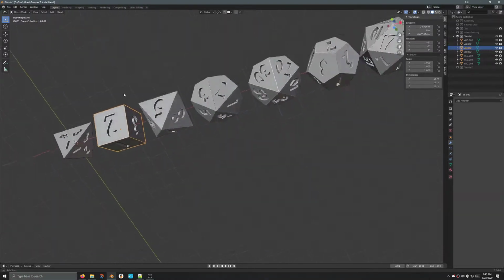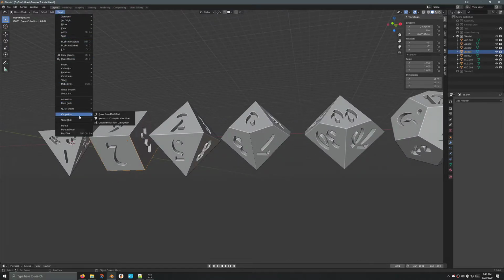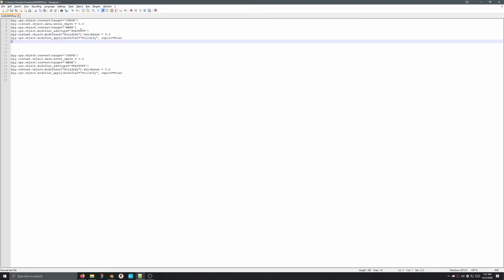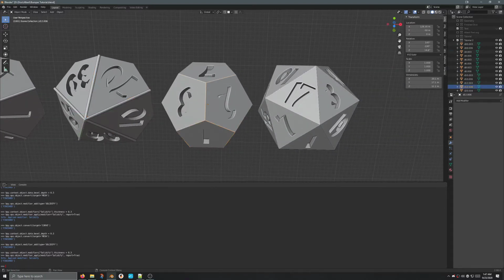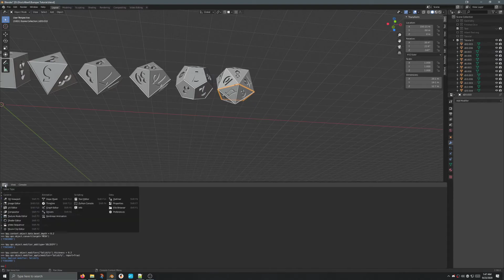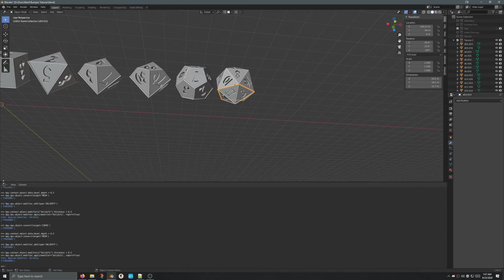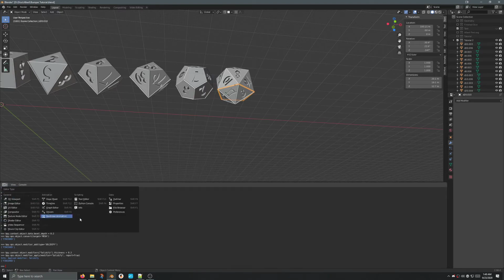Using Python Scripts to Quickly Add Bumpers to Dice in Blender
(Make sure to copy at least one line break after the last command or else Blender won't finish applying the Solidify modifier!)